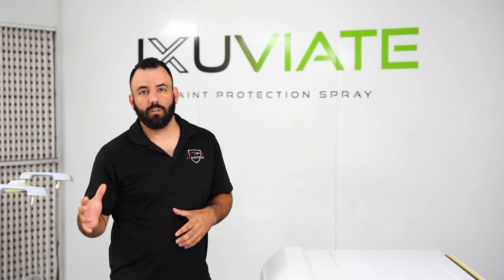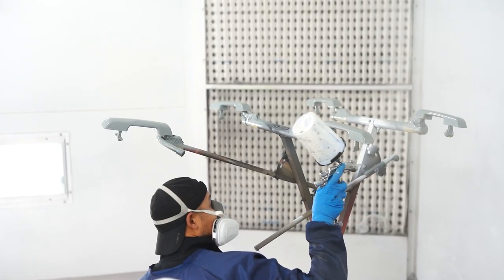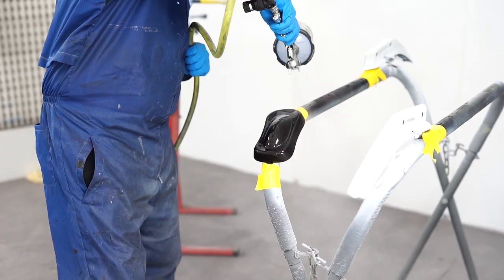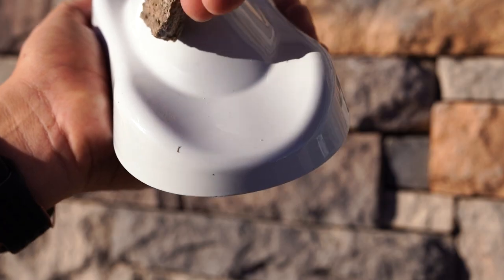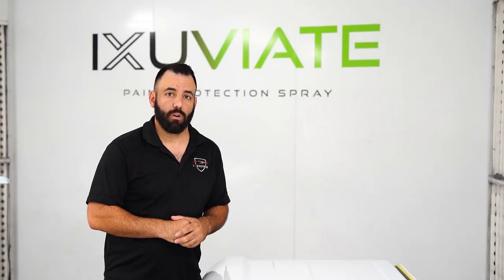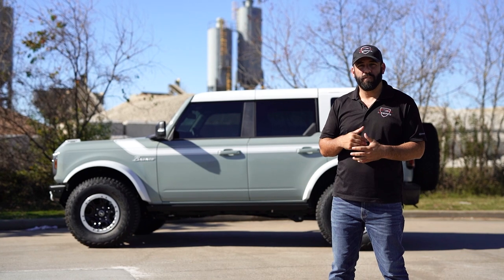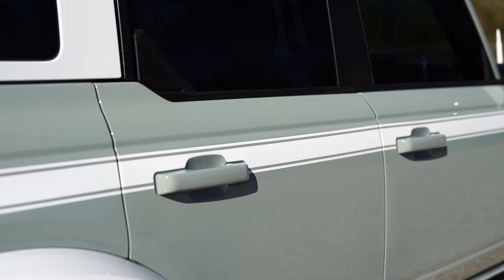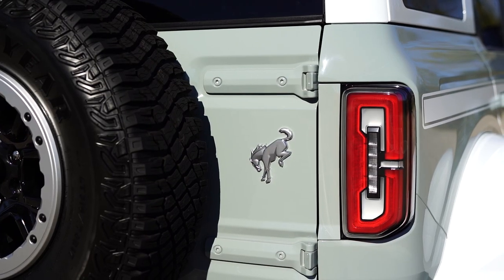Ford Bronco gets vintage transformation!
Customer wanted create a new Bronco that paid homage to the original Ford Bronco style. So we added our Ixuviate colorchange to the top and bars along with new fender flares, emblems and stripes for a retro look that looks absolutely amazing!